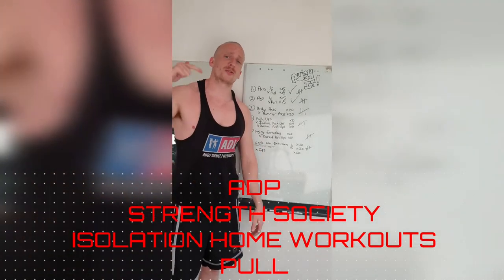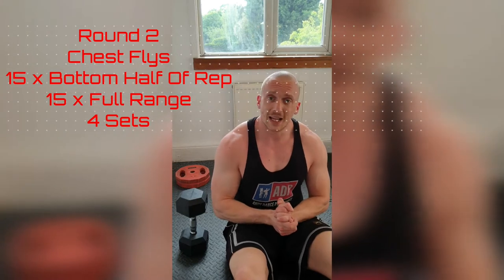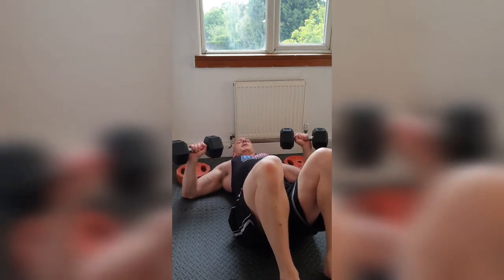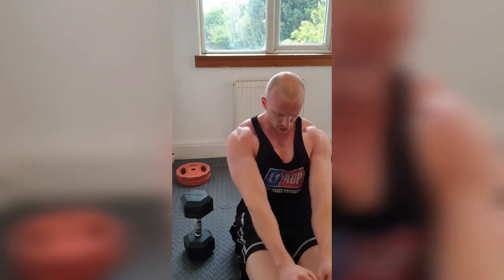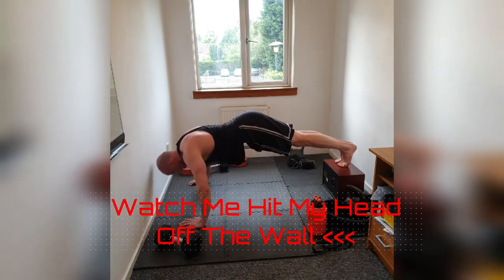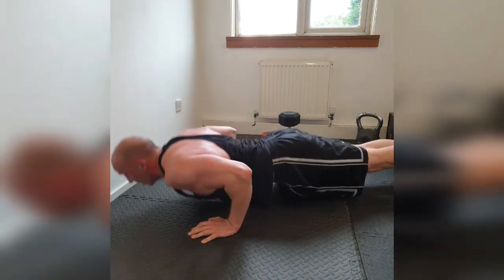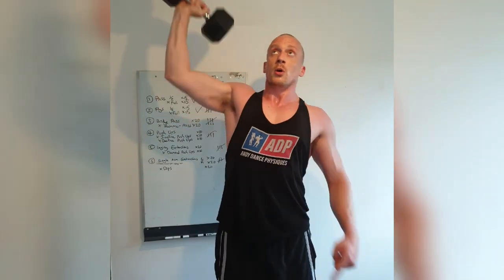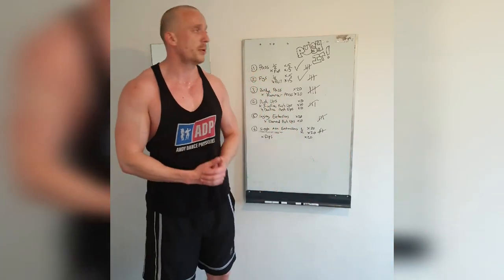PUSH IT - ADP ISOLATION HOME WORKOUTS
Smash your chest and triceps to bits with this home workout
Its week I don't even know anymore and it's push it time.
NO KIT NO PROBLEM
Use at home items to tare those fibers up and get stronger, leaner and better

ADP
Don't Make Excuses
MAKE WAR